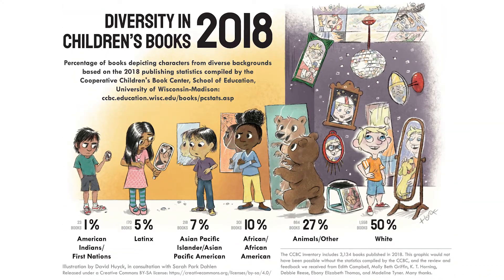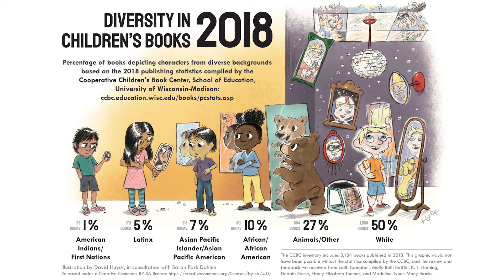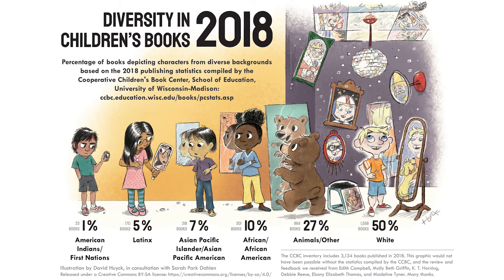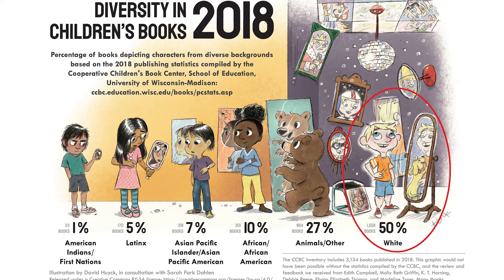Youth Literacy - 2 of 3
References

Esposito, L. (2012, March). Where to Begin? Using Place-Based Writing to Connect Students with Their Local Communities. English Journal, 70-76.

Freire, P. (n.d.). Pedagogy of the Oppressed (M. B. Ramos, Trans.)., Other Books by Paulo Freire From Continuum International (30thth ed., pp. 73-81). New York: Continuum.

Gee, J. P. (2015). Social Linguistics and Literacies Ideology in Discourses (5th ed., p. 50). New York: Routledge.

Jeffery, J. V., & Wilcox, K. (2013, December 12). "How do I do it if I don't like writing?": Adolescents' stances towards writing across disciplines. Springer Science+Business Media Dordrecht, 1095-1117.

Miller, H. “An Adopted Korean”

National Council of Teachers of English. (2019). Position Statements .

Partridge, J. “Flowered Dresses”

Reese, D. (February 18, 2020). American Indians in Children’s Literature, Using Digital Media to Amplify the Narratives. Part I of the 2020 21st Century Literacies Lecture Series. Learning and Educational Science at OSU.

Scribner, S. (1984, November). Literacy in Three Metaphors. American Journal of Education. The University of Chicago Press. Silverman, Lauryn “Hunger’s Diary”

Vygotsky, L. S. (1962). Thought and language. Cambridge, MA: MIT Press.
What is Literacy.